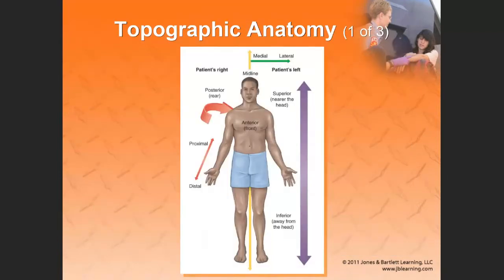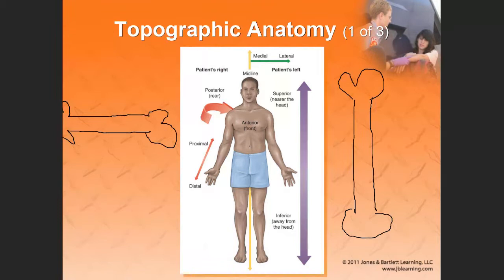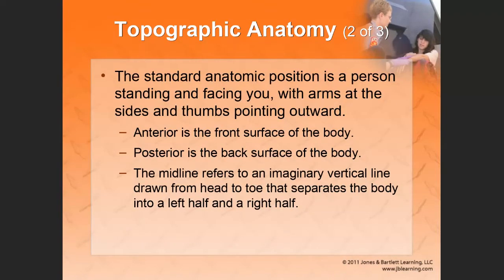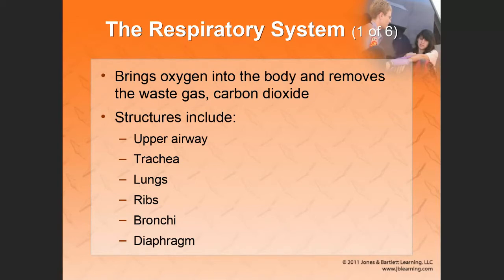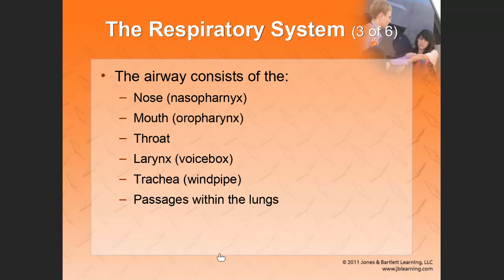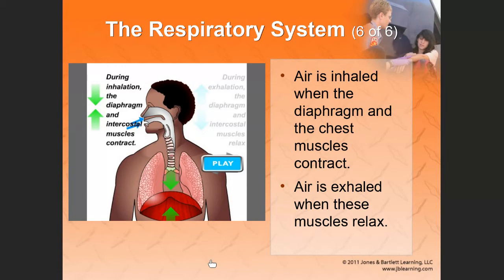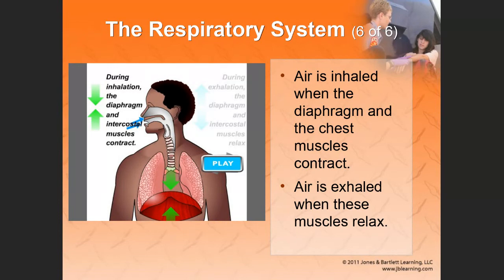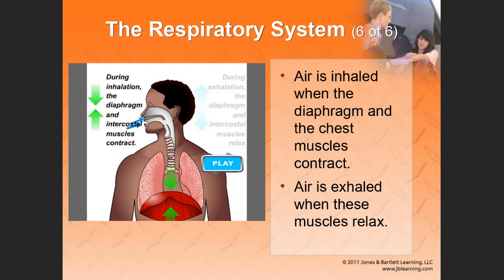EMR01 Part 2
PHEMS UWISON EMR01 Online Lecture